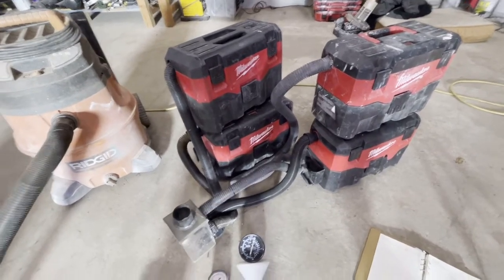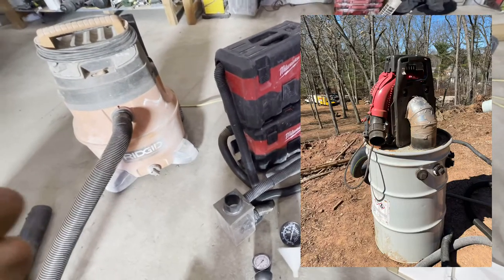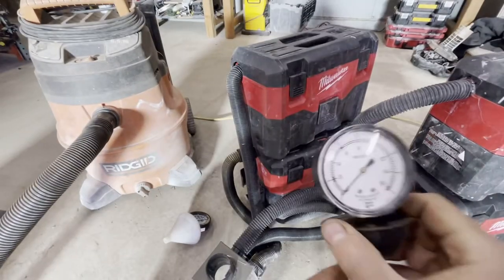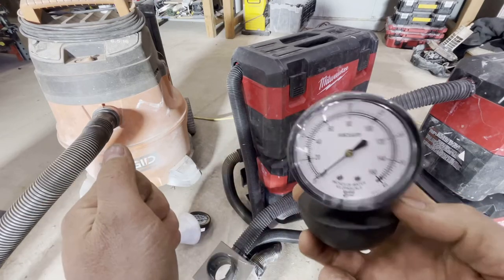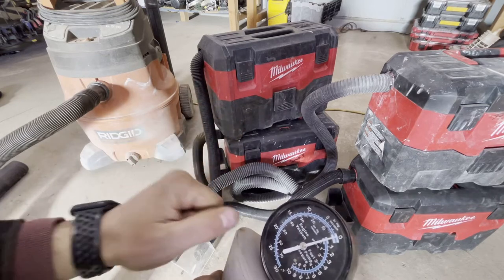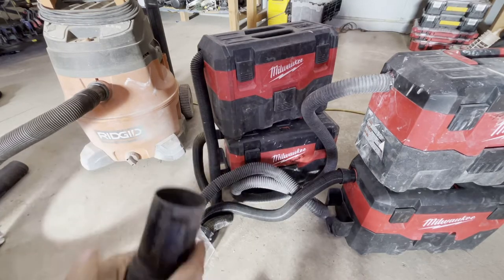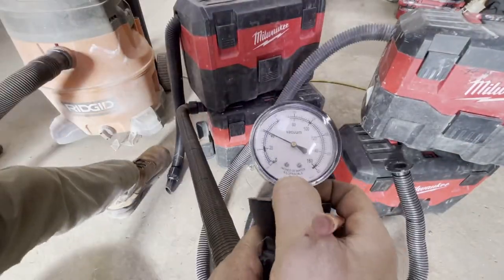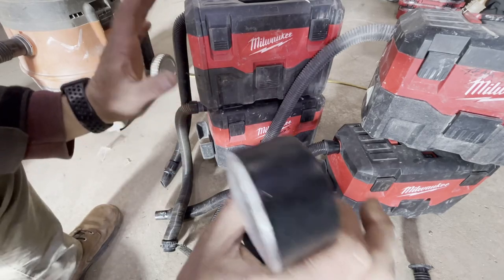Connecting And Testing Four Milwaukee Vacuums Together vs 6.5 HP Vacuum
Today, I connect four Milwaukee battery operated vacuums together, to test and see if they are as strong or stronger than a traditional 6.5 hp vacuum. I’m using a water lift meter to test between the HP vacuum, the four combined vacuums, and each individually.

Milwaukee M18 2 Gal. 18-Volt Lithium-ion Cordless Wet/Dry Vacuum (Tool-Only), 2.8 Amp Motor, Lightweight, Tool-Box Style for Effortless Transport and Storage

Vacuum Cleaner Suction Gauge, Water Lift Gauge